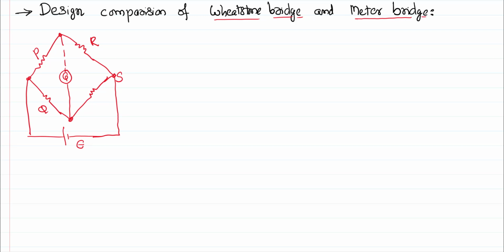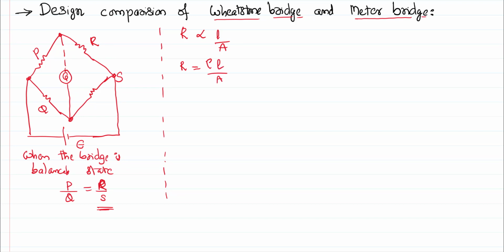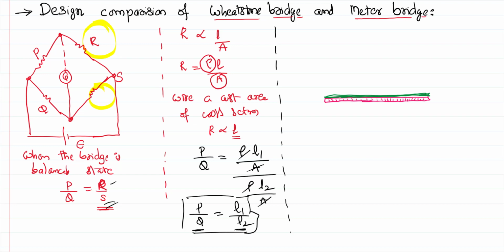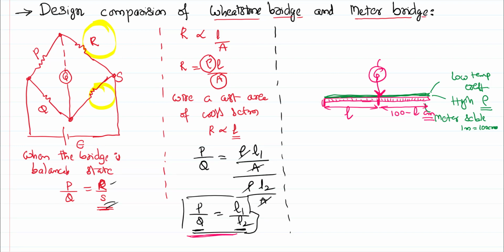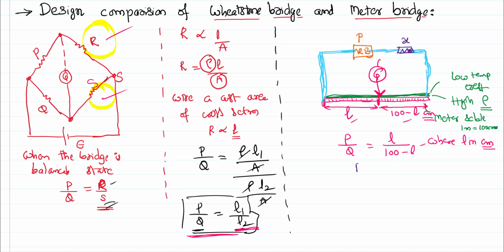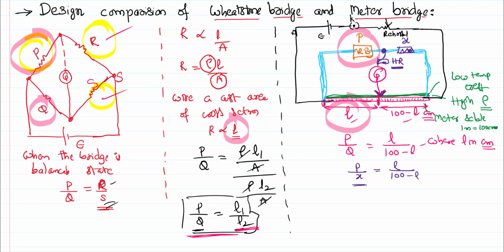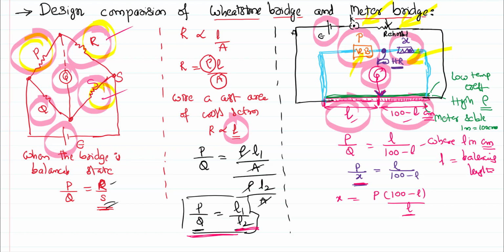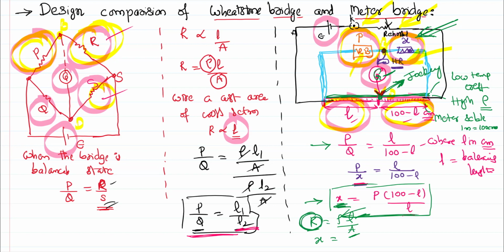Design and Working of Meter Bridge in Current Electricity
Design and Working of Meter Bridge in Current Electricity is discussed here in this video. It is a simplified and experimental version of wheatstone bridge.
0:00